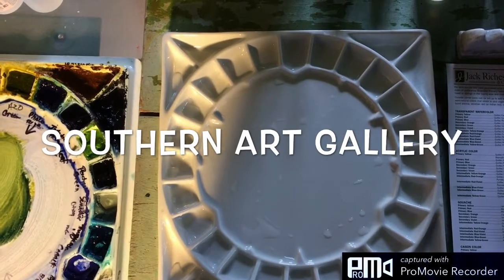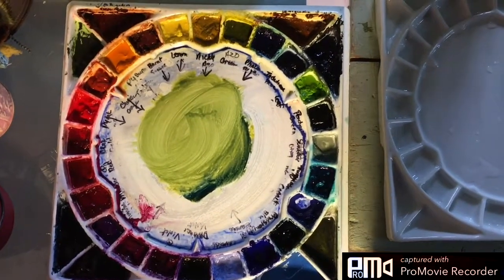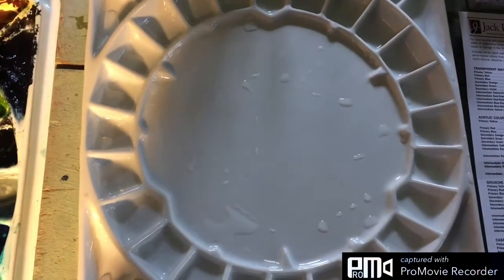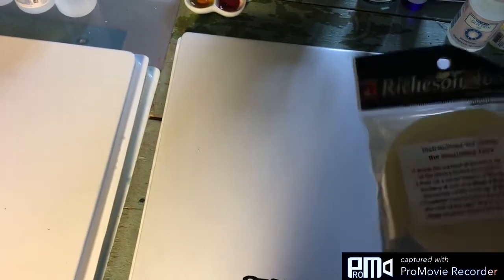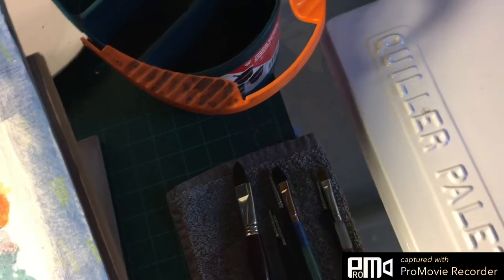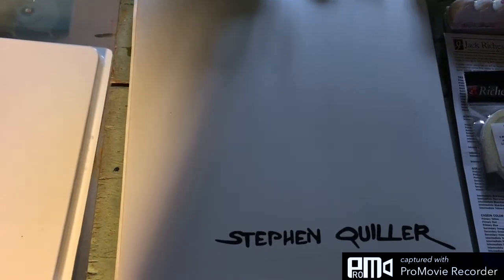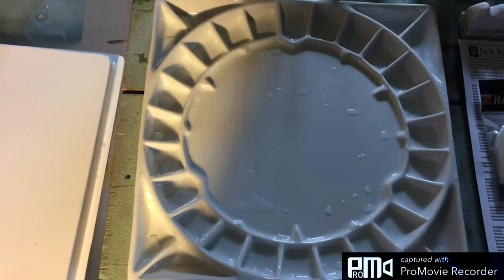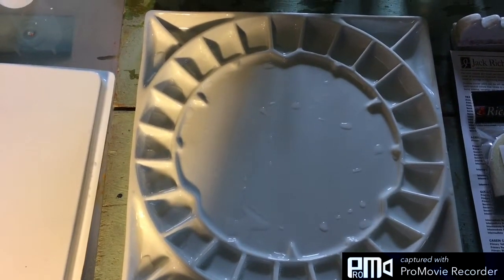Quiller Porcelain Palette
Quick look at the Quiller Porcelain Palette